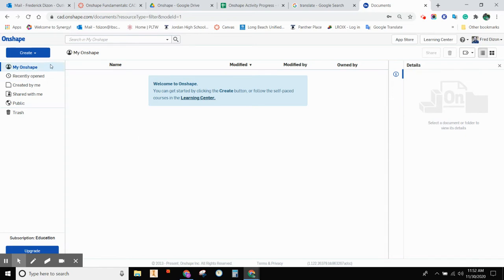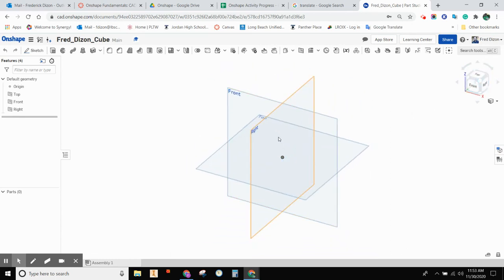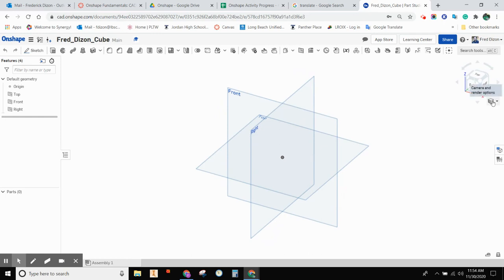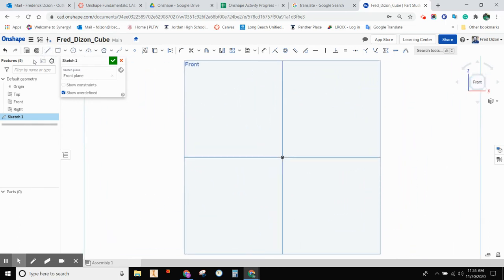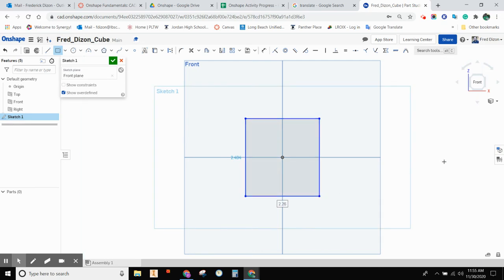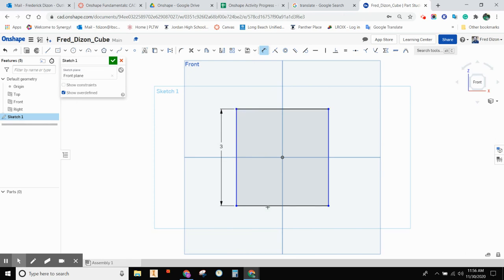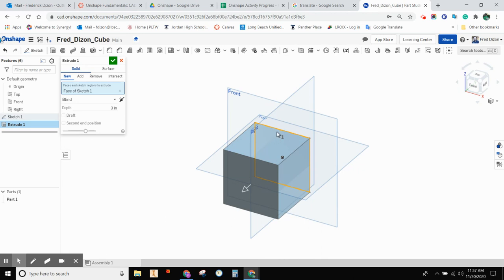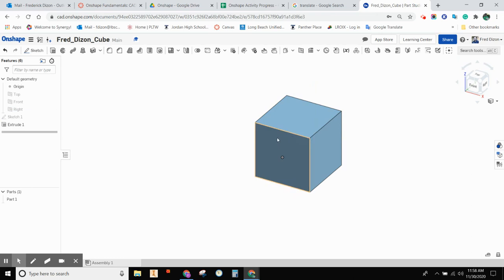Onshape: Create a Cube - Part 1